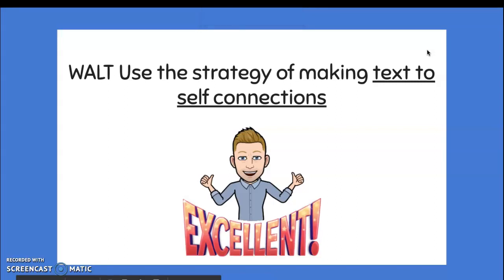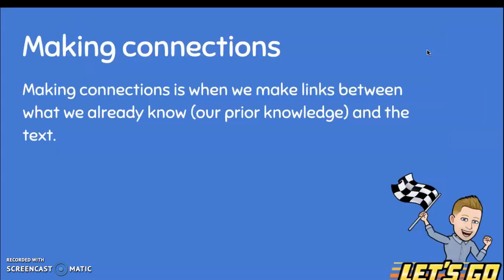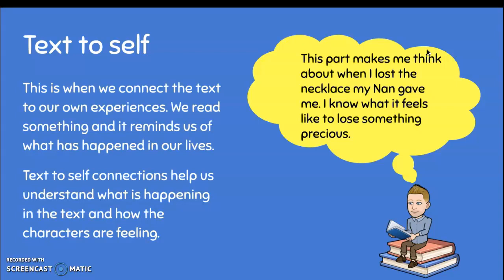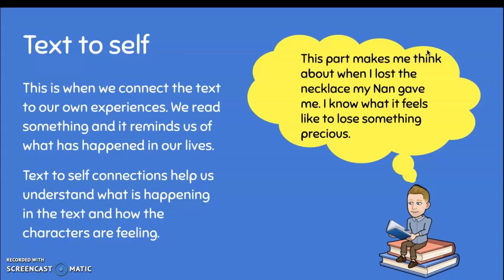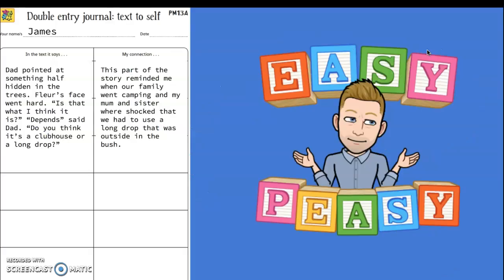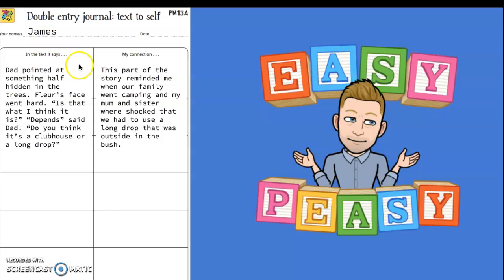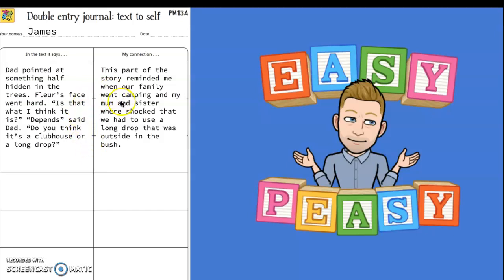WALT Use the strategy of making text to self connections